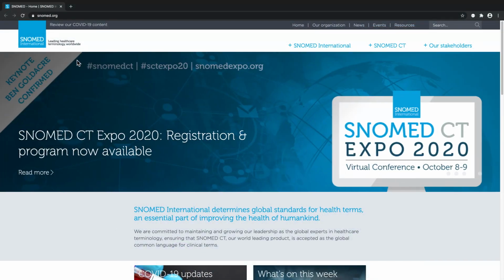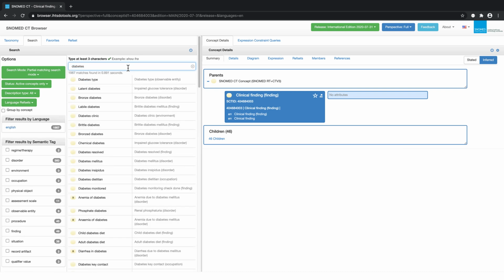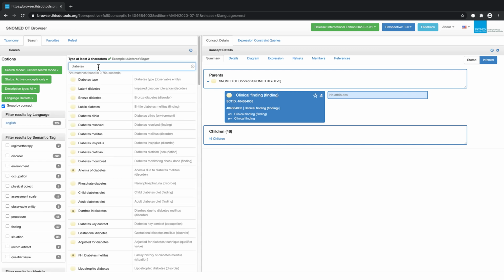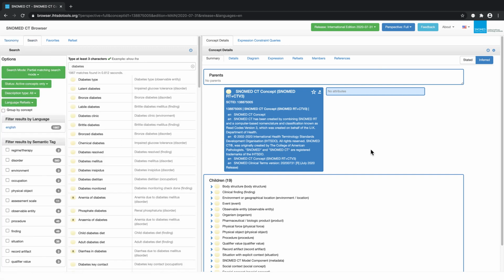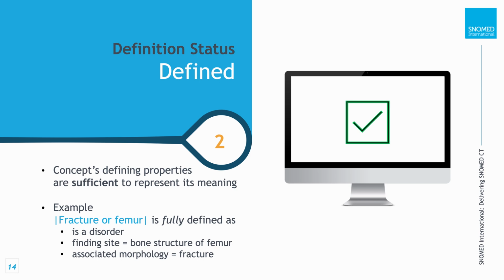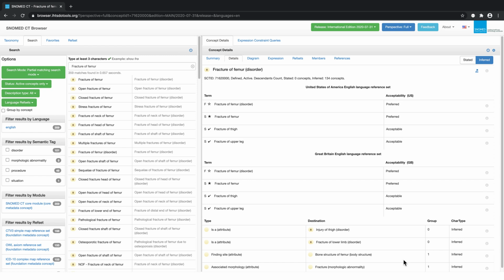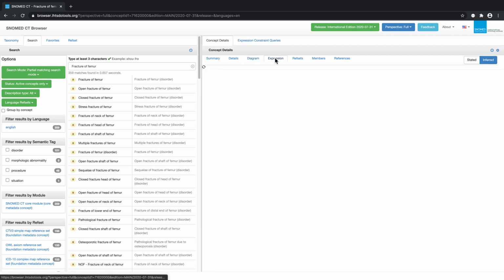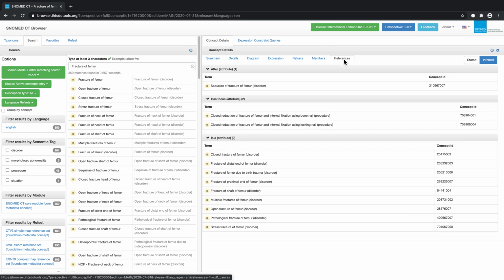何通過 SNOMED International SNOMED CT 瀏覽器查看 SNOMED CT